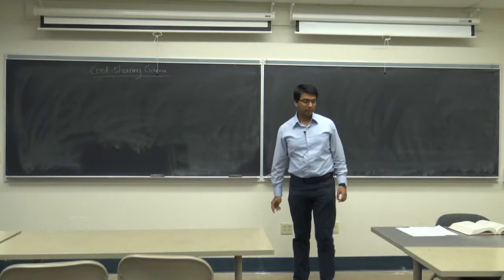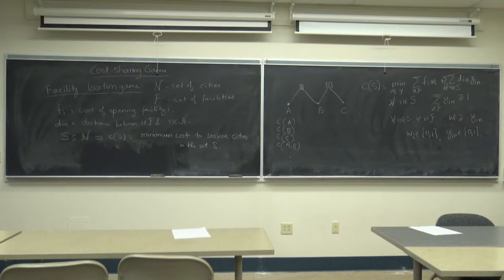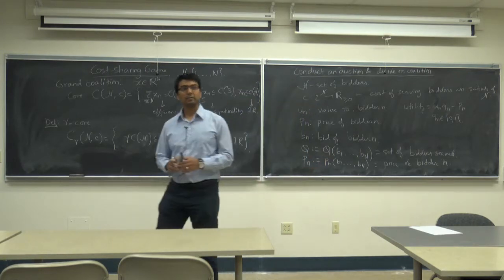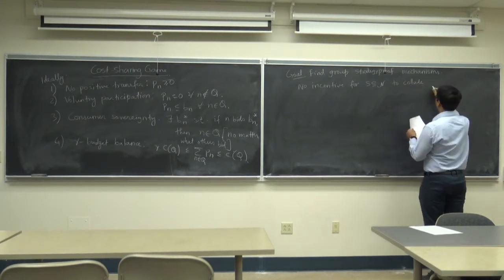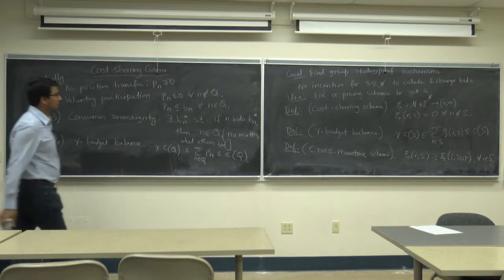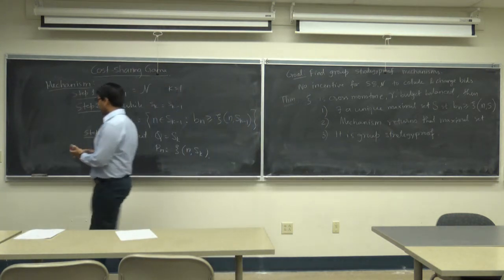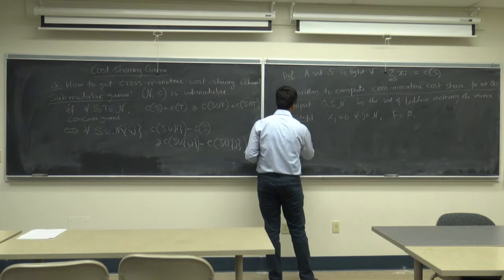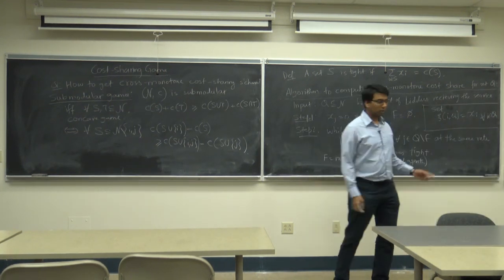ECE 6194.04: Game Theory Lec 25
Cost sharing cooperative games, submodular games, cross monotone cost sharing scheme and group strategy-proof mechanisms